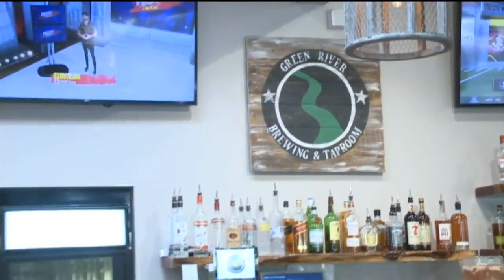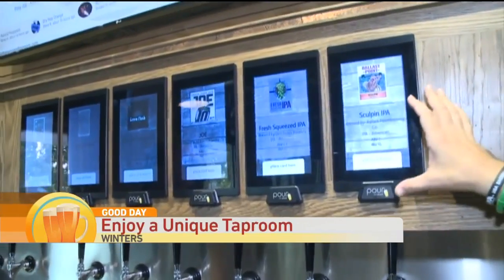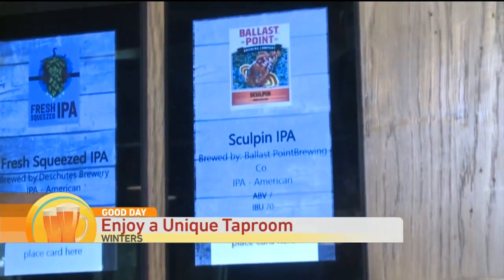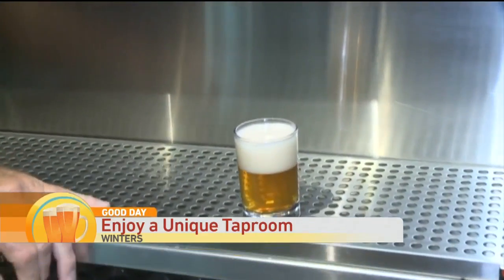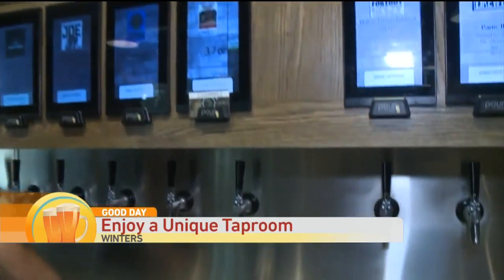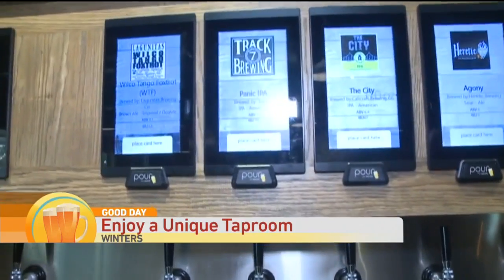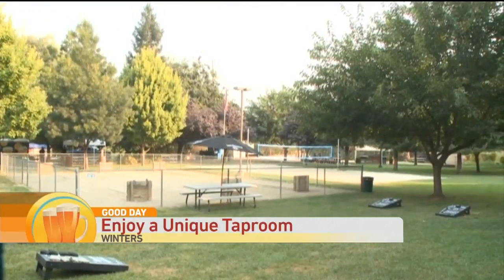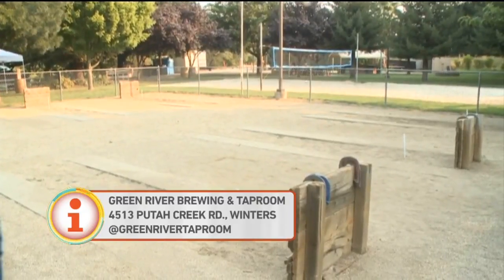Green River Taproom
Green River Brewing & Taproom is owned by four friends who are committed to delivering a unique and fun-filled location to the town of Winters and its surrounding communities.